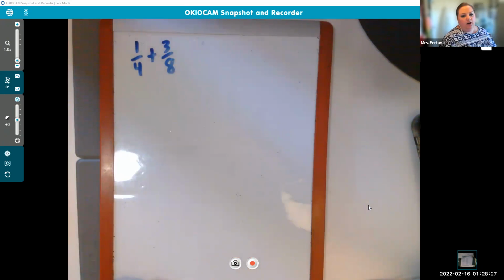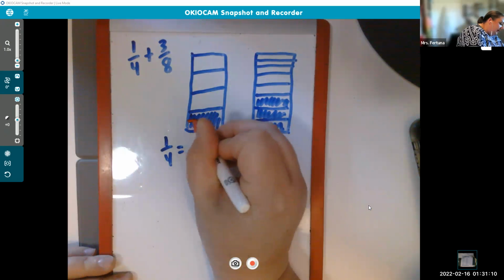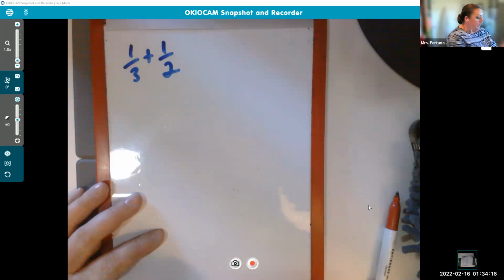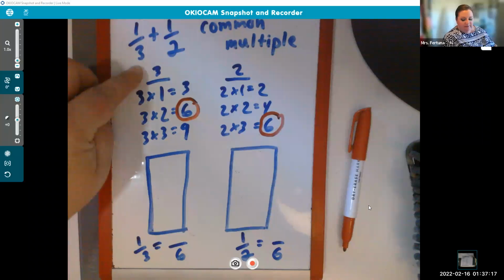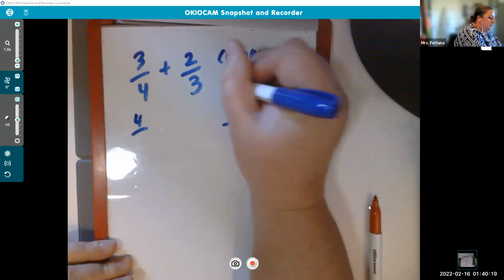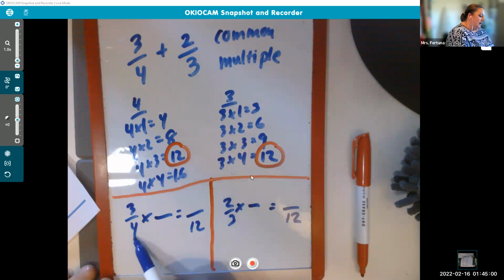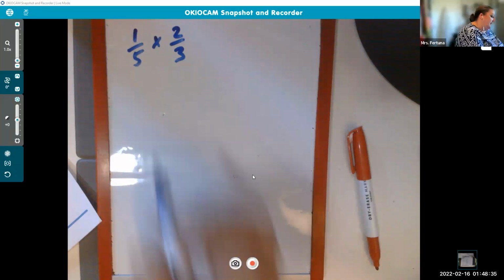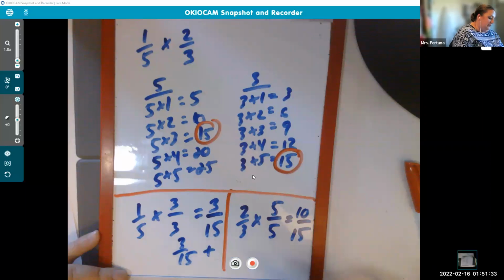Add fractions with unlike denominators